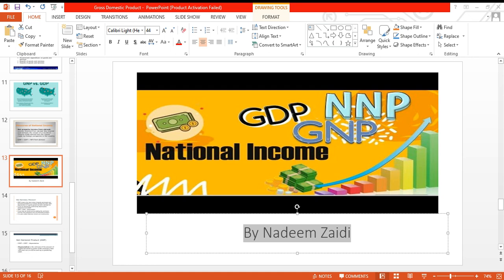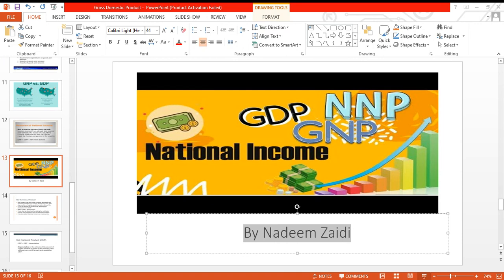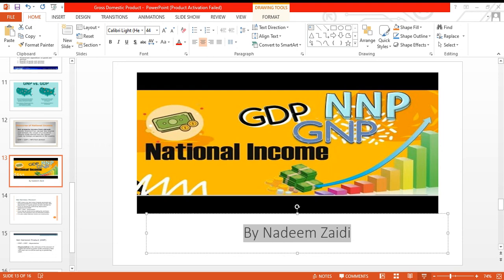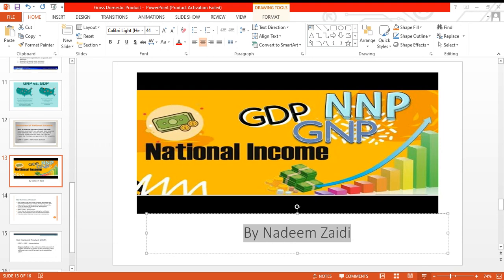Net National Product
This video continues with the discussion on National Income and discusses Net National Product